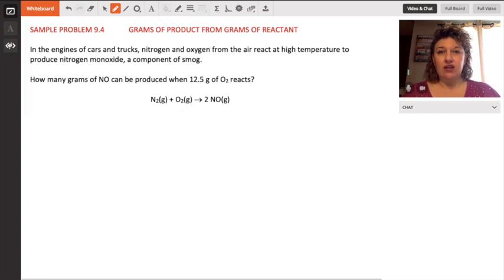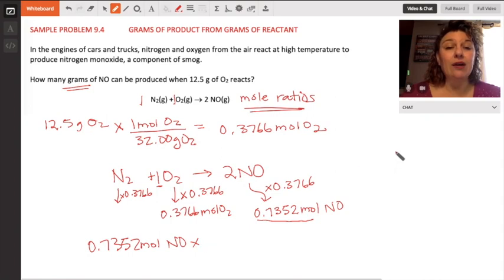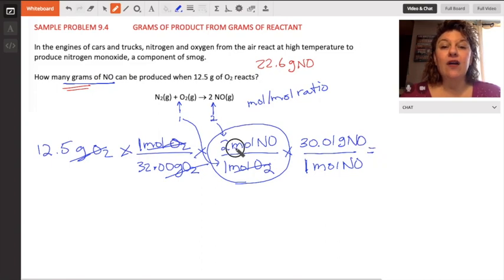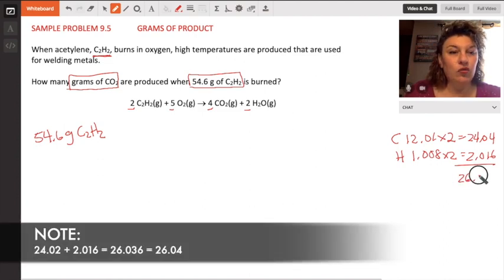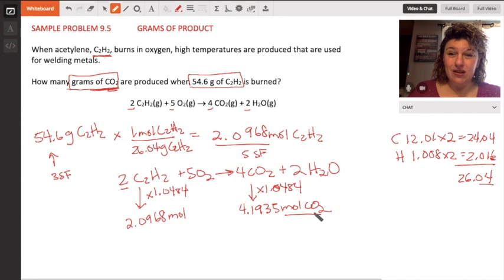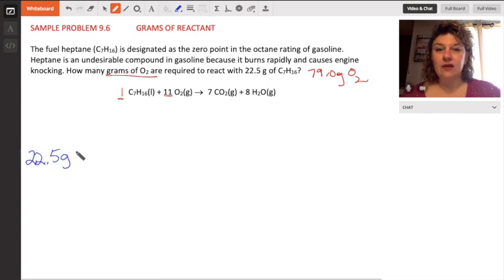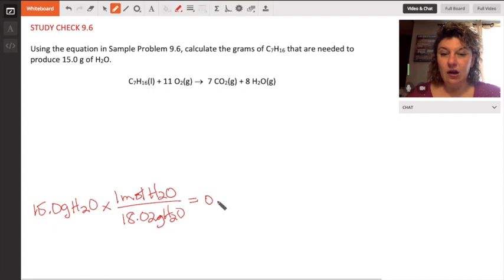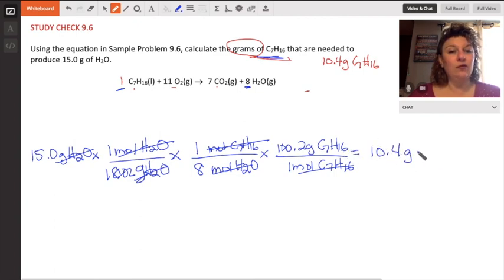Gram to Gram Stoichiometry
Learn how to do stoichiometry in 2 ways, as described in Tyler DeWitt's "Mole Ratio Practice Problems" video.